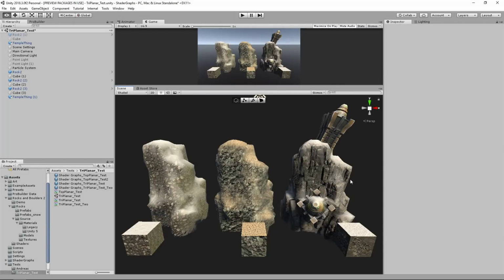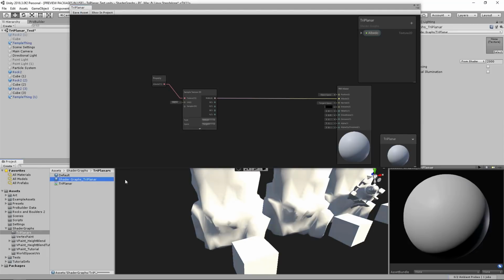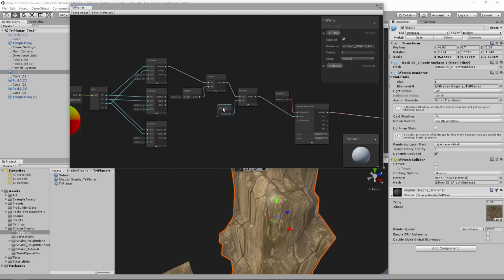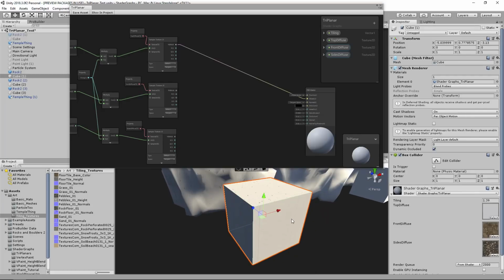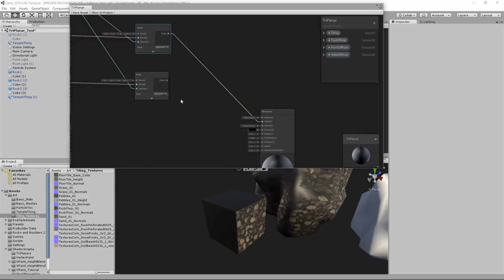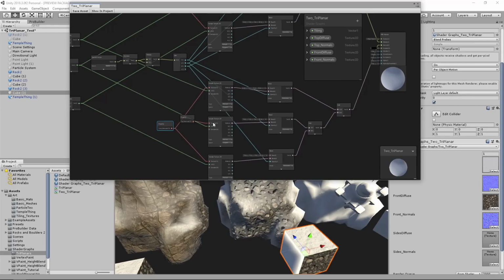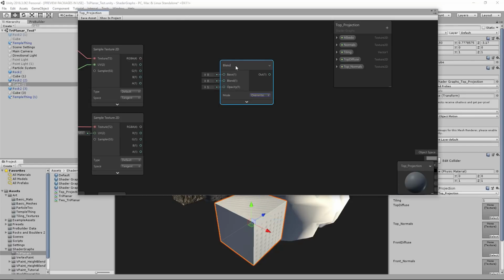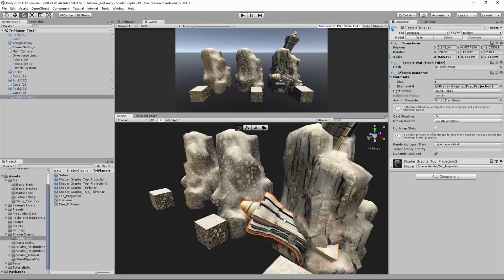Unity Shader Graph: Triplanar Shader Tutorial.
Welcome to 2019! I'm only nearly 3 weeks late.

In this tutorial we're going to build our very own triplanar mapping shader using Unity's Shader Graph. I'm using the HD render pipeline, but lightweight should be all fine and dandy.

We cover the full triplanar experience, and then make 2 more variations of the same shader, one including projection on a uniquely mapped mesh, so you can add snow or moss or sand, etc to the tops of anything you want. Neat eh? Yeah it's neat.

If you want to build this in amplify or shader forge, it's totally doable, it's actually a lot easier in those but don't let Unity hear me tell you that.